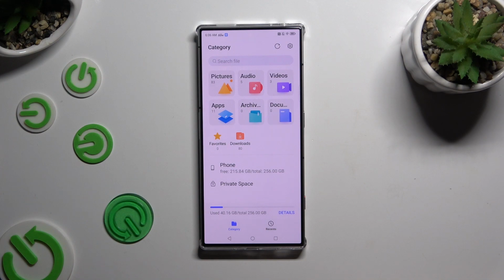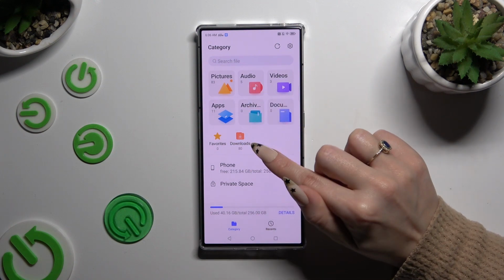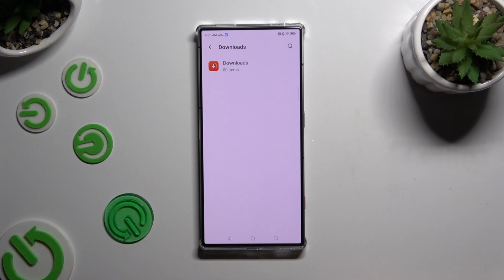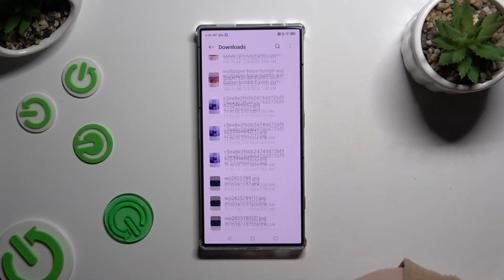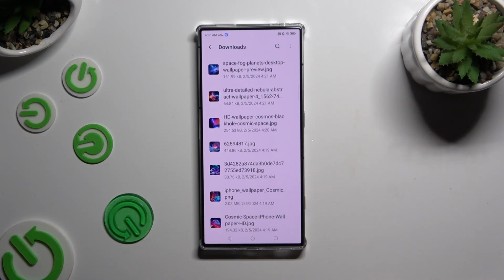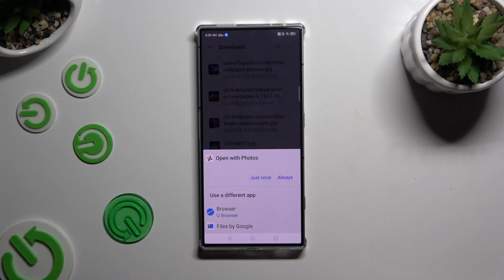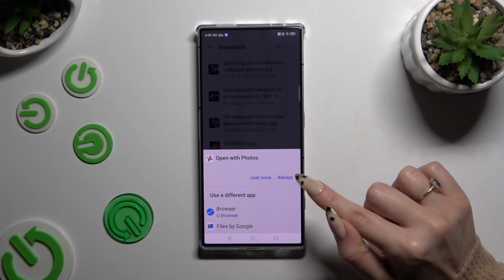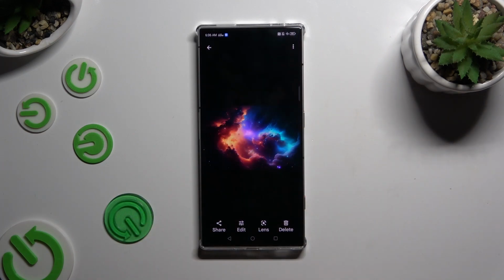How to Find Downloaded Files on NUBIA Red Magic 8S Pro?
Using our NUBIA Red Magic 8S Pro tutorial, you'll be able to find downloaded files effortlessly. As smartphones continue to serve as our primary hub for accessing and storing digital content, you must know how to locate downloaded files so that you can efficiently manage and organize your data. In this article, we'll walk you through how to locate downloaded files on your NUBIA Red Magic 8S Pro device. Downloaded content can consist of images, documents, music, and videos, among others. No matter whether you are a novice or a seasoned smartphone enthusiast, in this course, you will gain the knowledge and skills necessary to navigate downloaded files with confidence on your NUBIA Red Magic 8S Pro, regardless of whether you are a novice or a seasoned smartphone enthusiast.

Why is it important to know how to find downloaded files on your NUBIA Red Magic 8S Pro smartphone?
Can you provide an overview of the types of files that can be downloaded and stored on the NUBIA Red Magic 8S Pro?
How do users access the file manager or file explorer app on the NUBIA Red Magic 8S Pro?
What are the different locations on the NUBIA Red Magic 8S Pro where downloaded files are typically stored?
Can users customize the download location on their NUBIA Red Magic 8S Pro device?